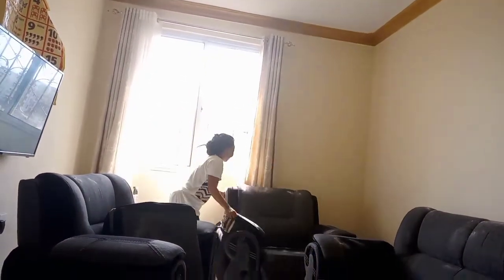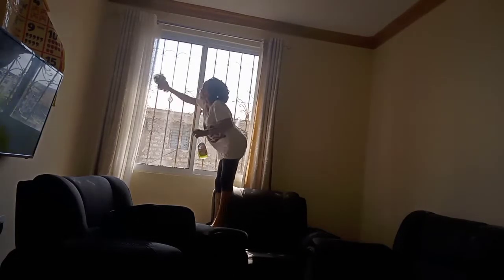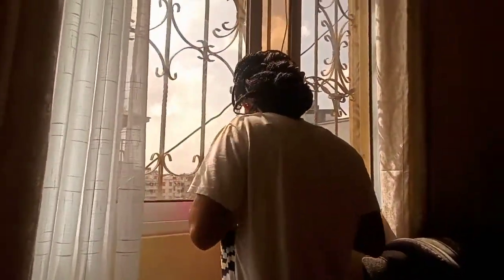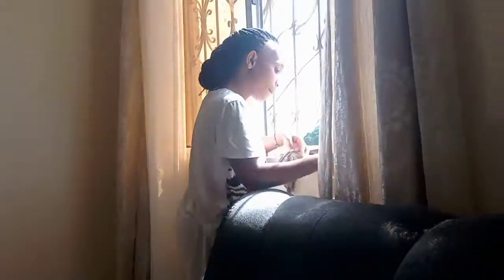📌How to Clean your dusty sofas & windows without a vacuum cleaner.